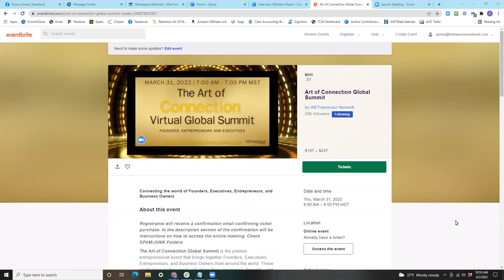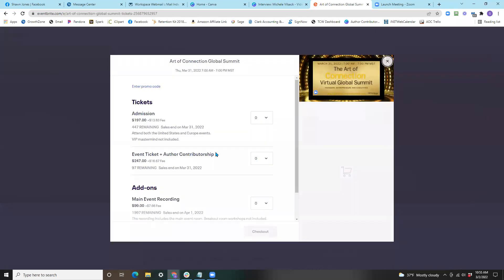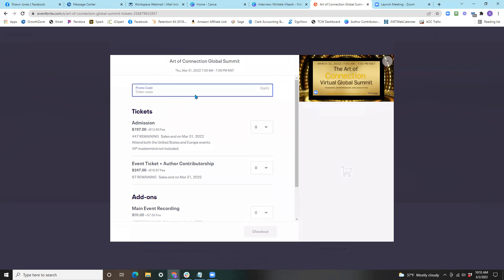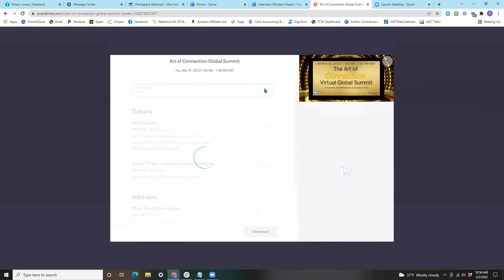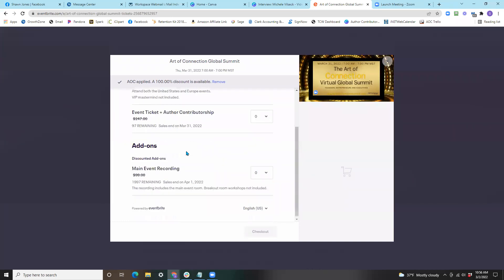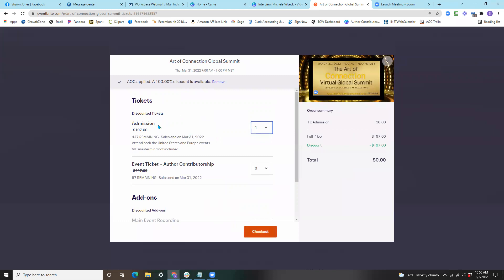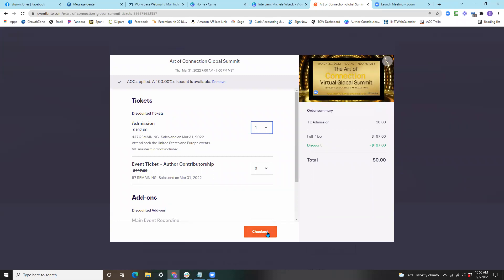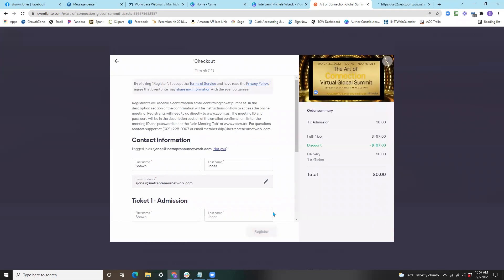Promo Code Tutorial - Eventbrite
Learn how to apply promo codes when purchasing tickets through the Eventbrite online platform.